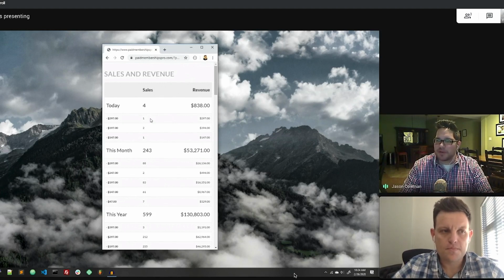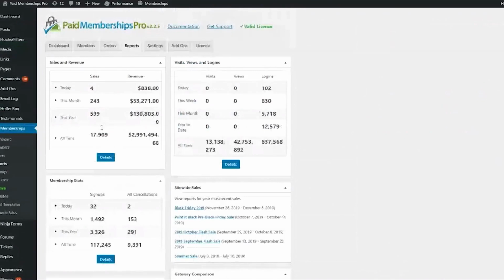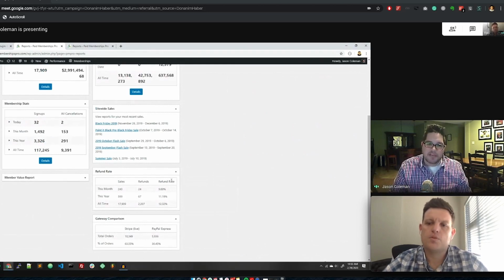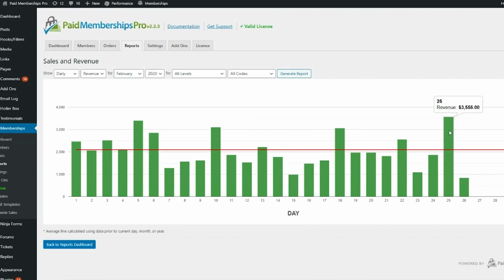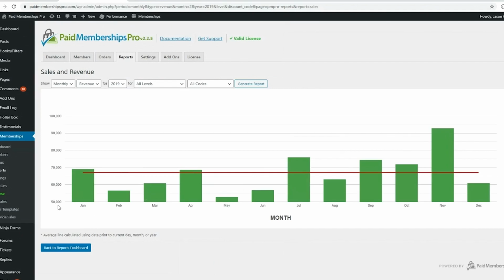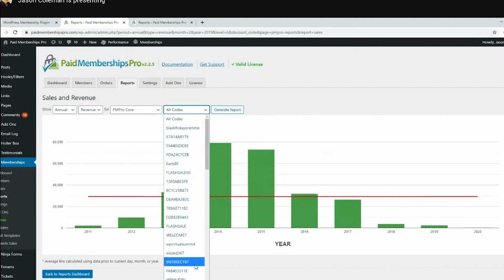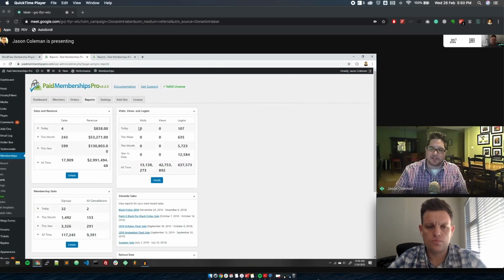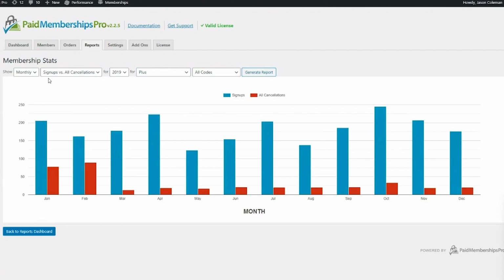Paid Memberships Pro Reports Explained with Jason Coleman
If you would like to learn more about how Paid Memberships Pro reports work or want to know more about the revenue stream behind the PMPro brand, this episode is for you.

In this exciting webinar episode, Jason Coleman and Travis Lima run through the reports that come built-in with Paid Memberships Pro. Jason also discusses a little bit of the finances behind Paid Memberships Pro. And explains how Jason and Kim grew Paid Memberships Pro to become one of the most popular WordPress Membership Plugins around.